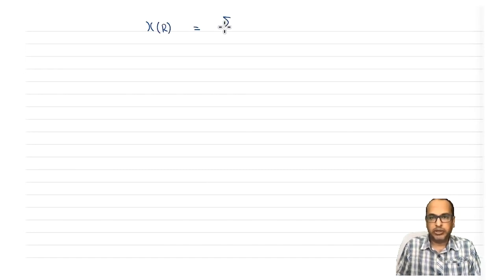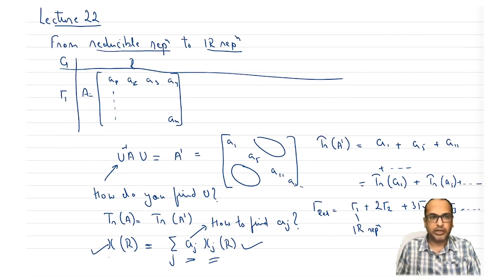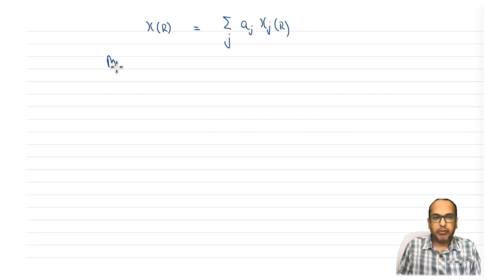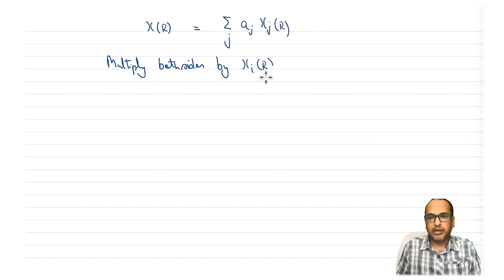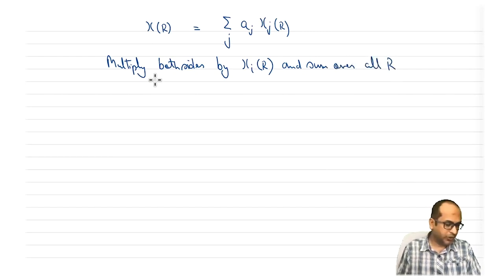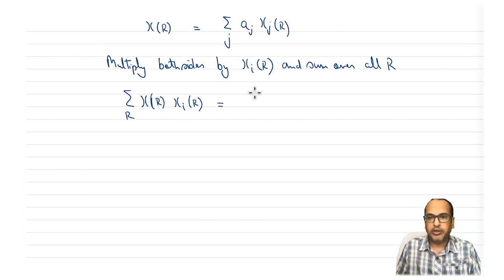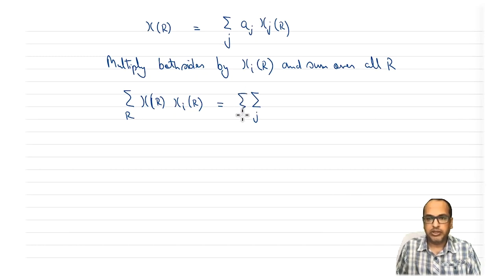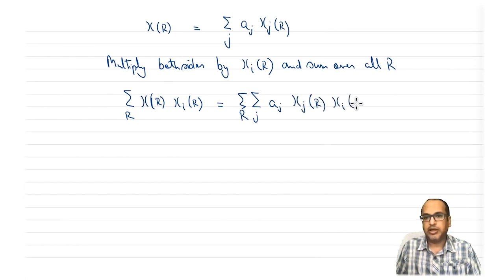Reducible to Irreducible Representation using GoT